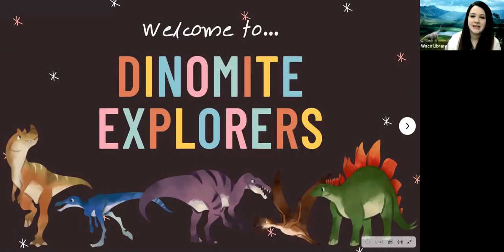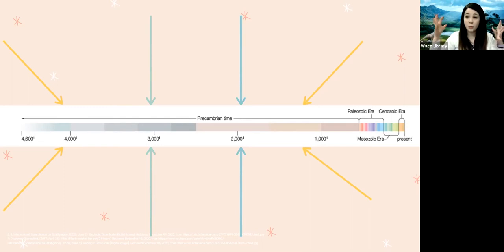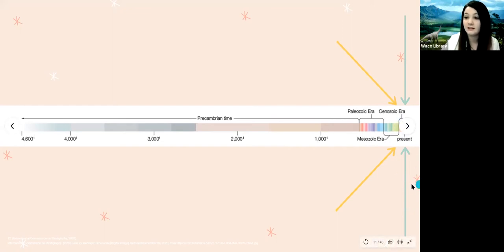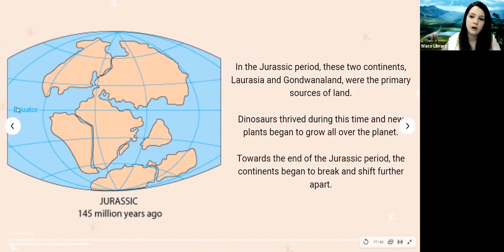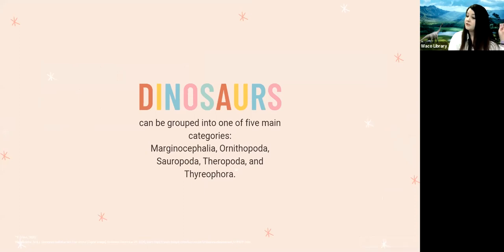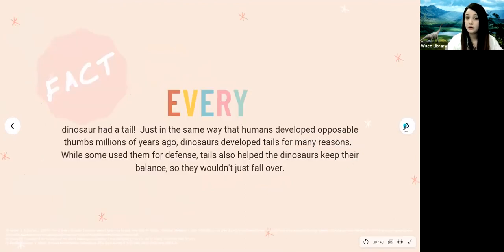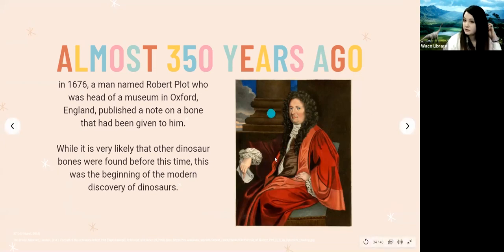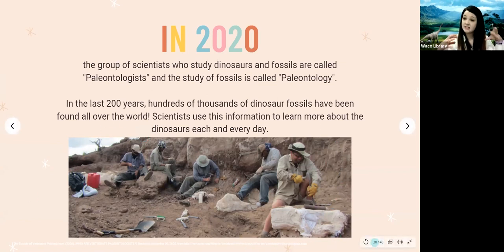Dinomite Explorers: Dinosaurs 101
Ana gives us the basics on some creatures from the past--dinosaurs! When did they live? What were they like? What even ARE dinosaurs? Find out in the first edition of Dinomite Explorers.